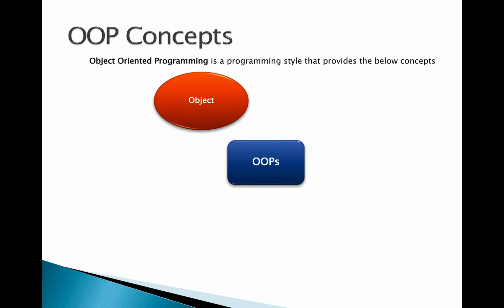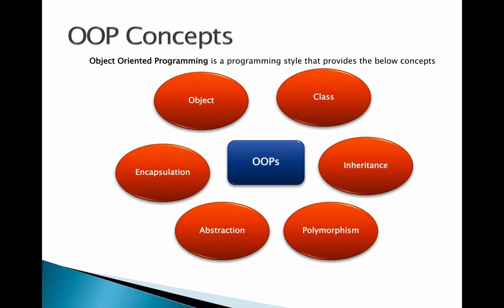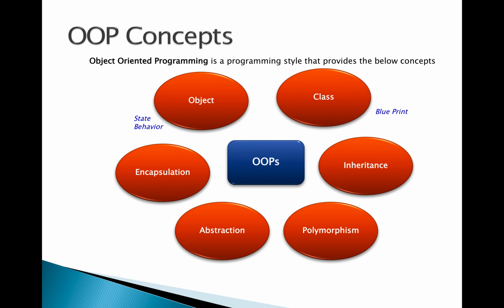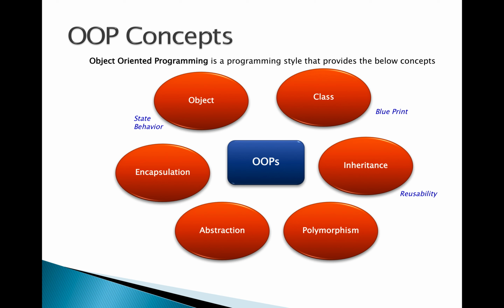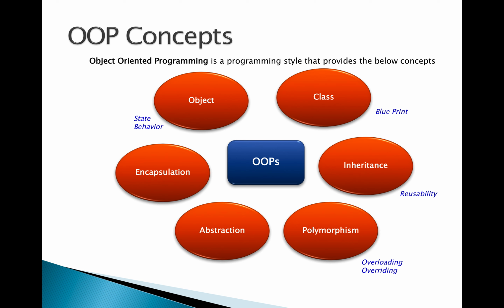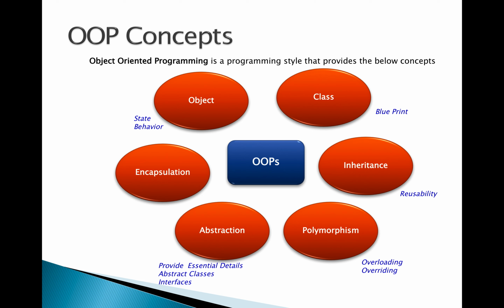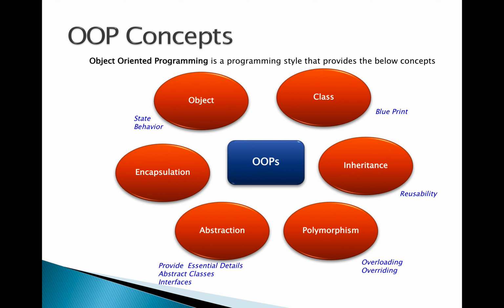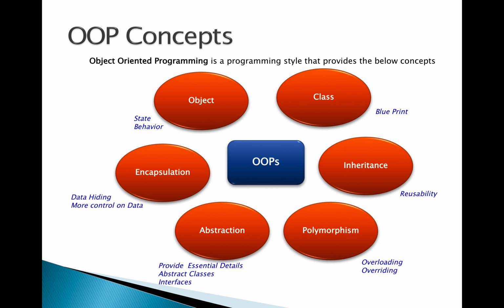#24-OOP Concepts | Java Course (For Beginners) with real life examples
This Java series is intended to help beginners to understand Java and make them a better programmer. The course aims to develop the analytical and logical skills to provide solutions to problems. More real life examples are presented to relate and understand the  topics. This session is on object oriented programming concepts.